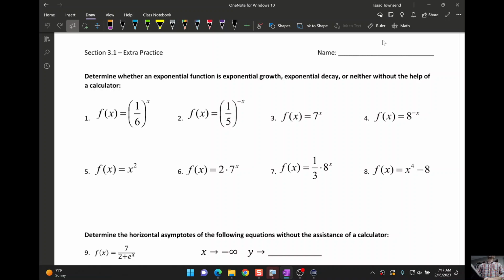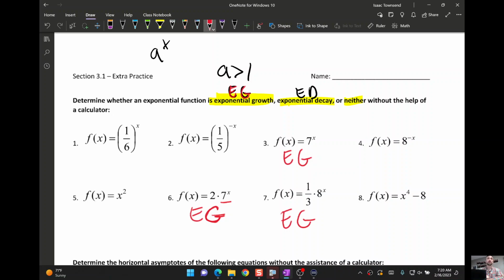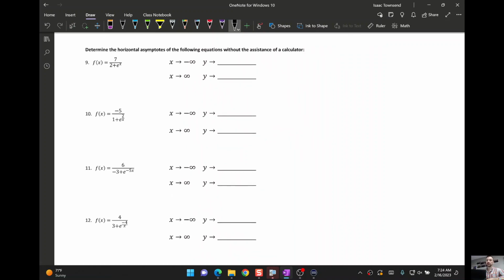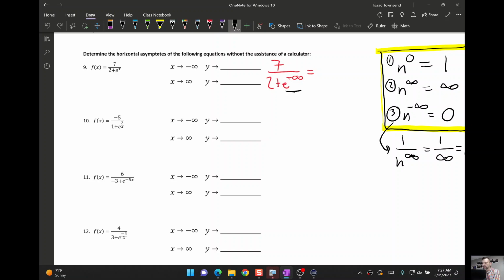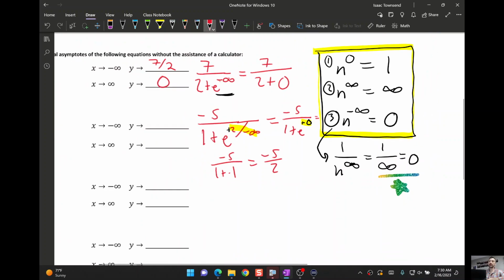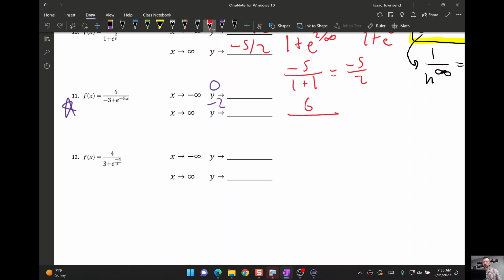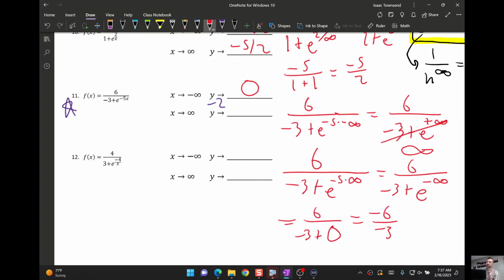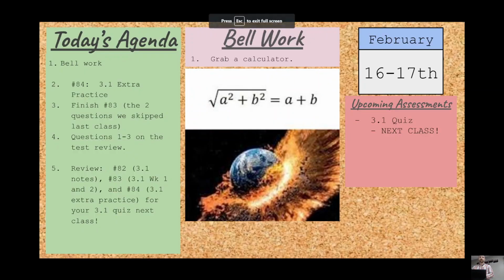02 16 2023 A 07 AM